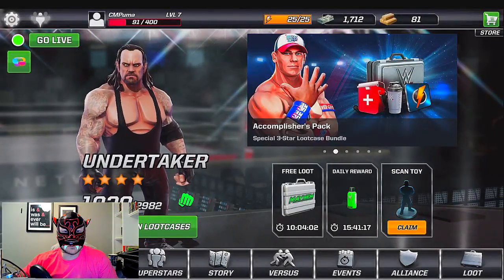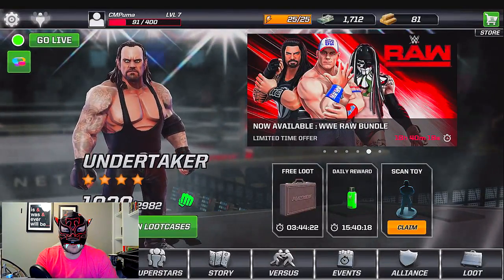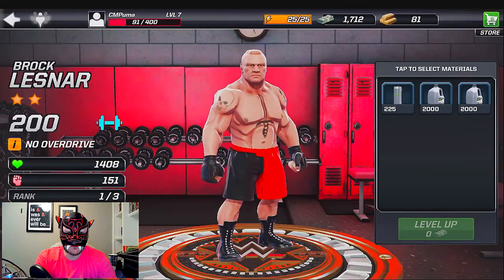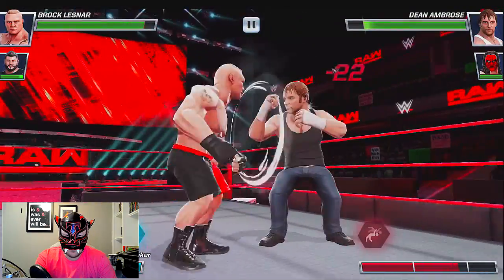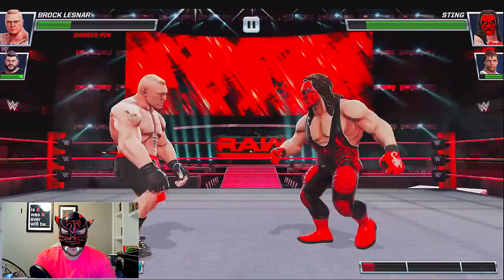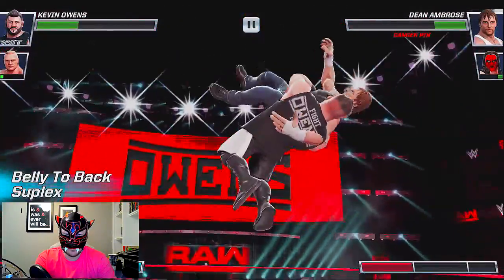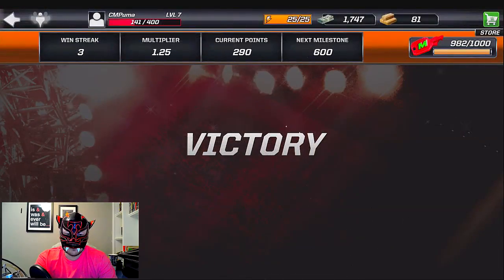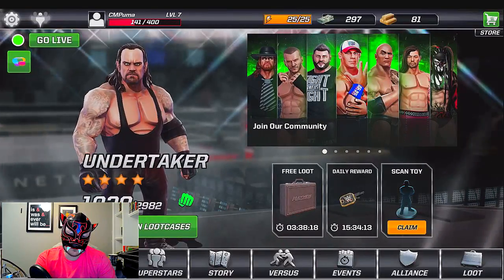WWE Mayhem iOS - Episode 1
An actual fun WWE game for mobile devices!!

✩ Consider donating to the cause and help Puma get a new mask!